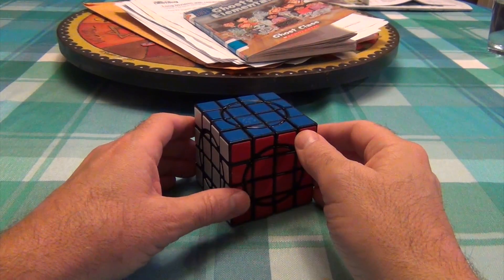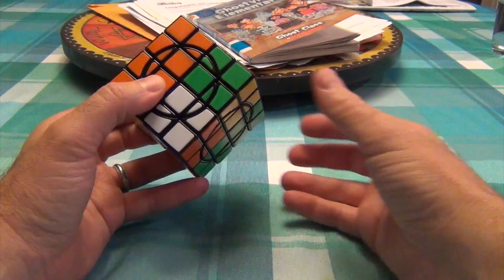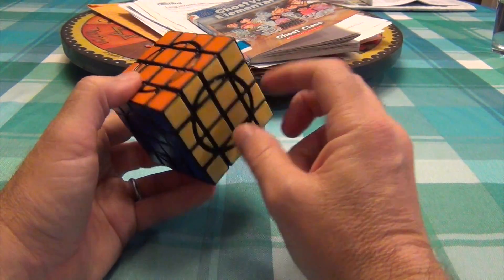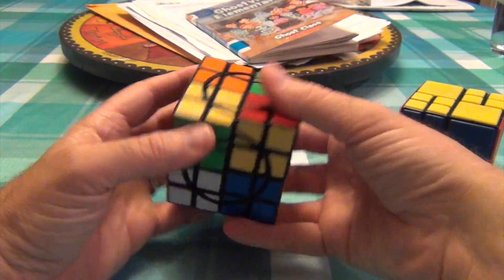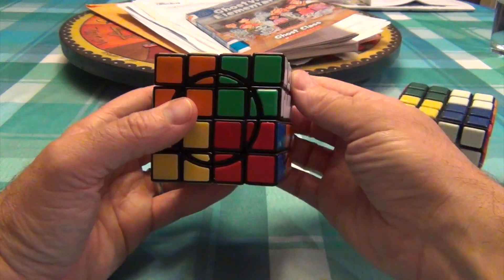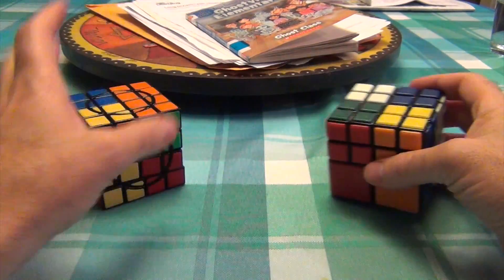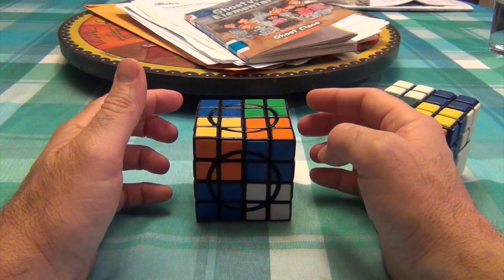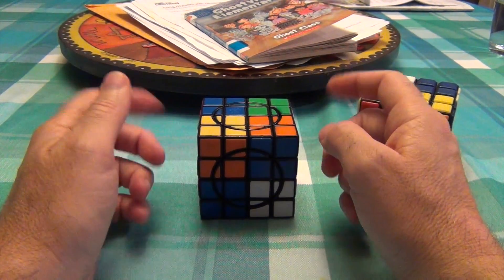Crazy 4x4 Version 2 Challenge!